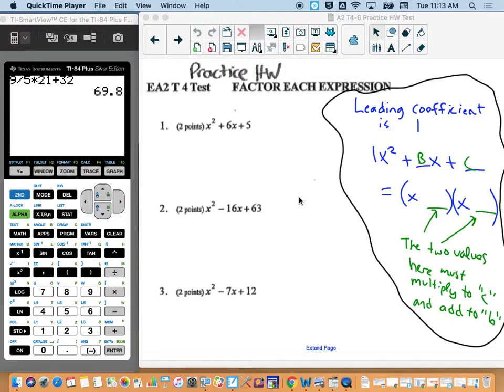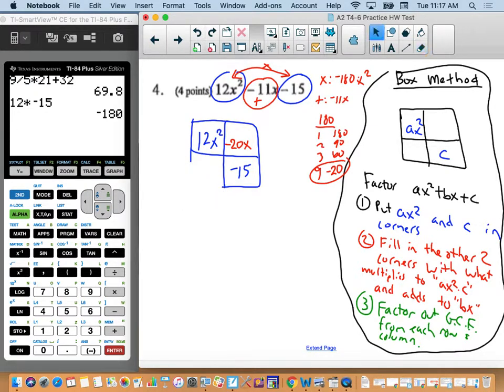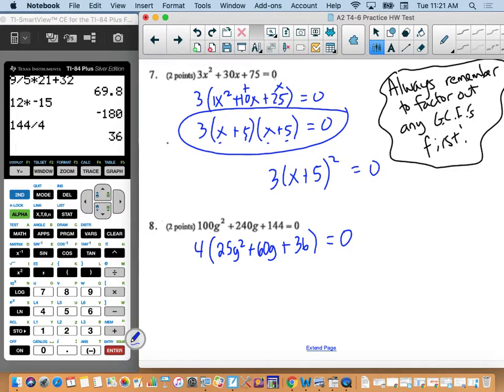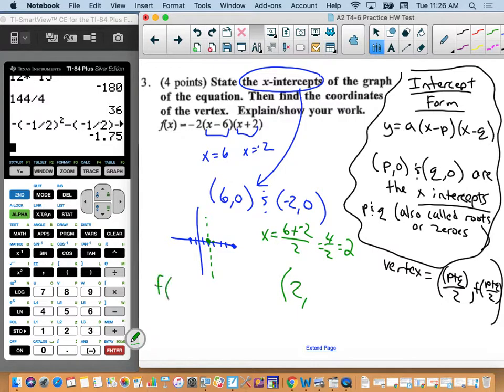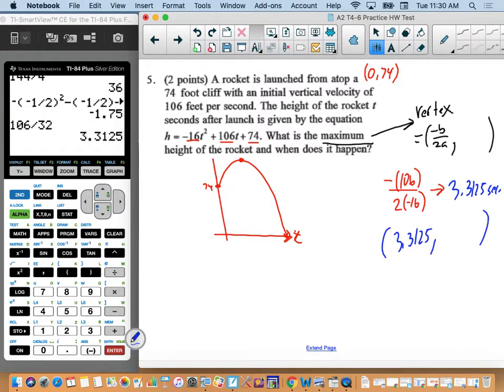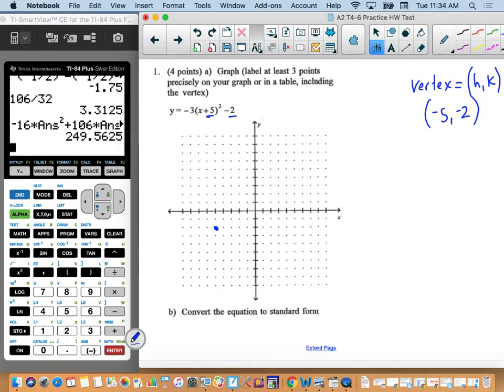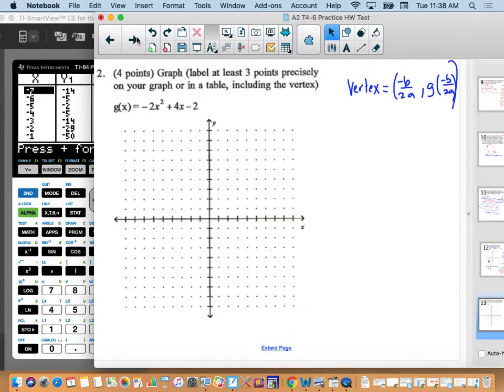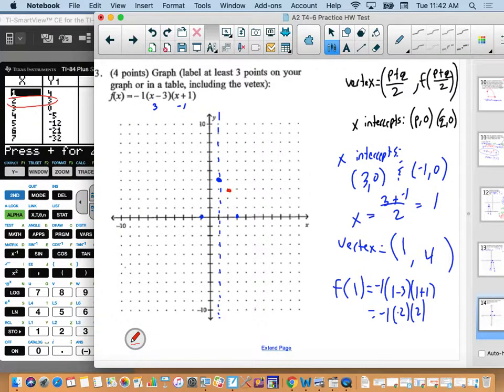T4 6 practice HW test video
This video shows examples on factoring quadratics, finding the vertex and axis of symmetry of quadratic equations, and graphing quadratic equations.